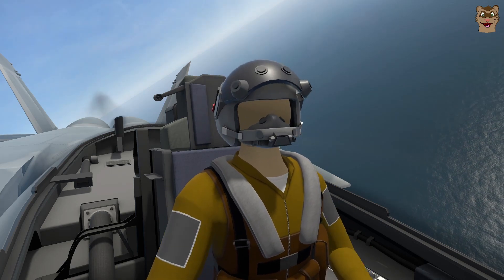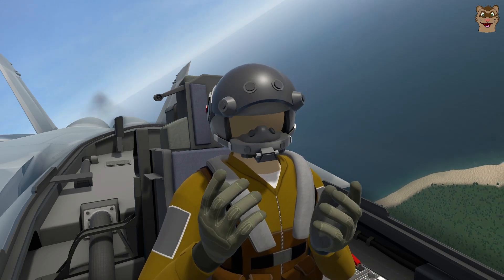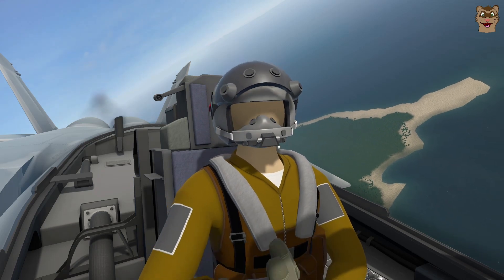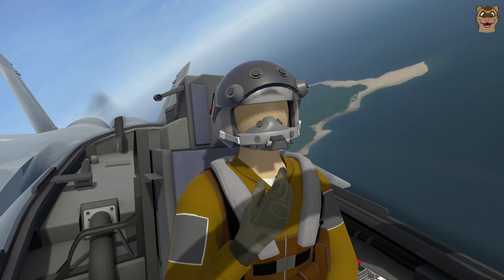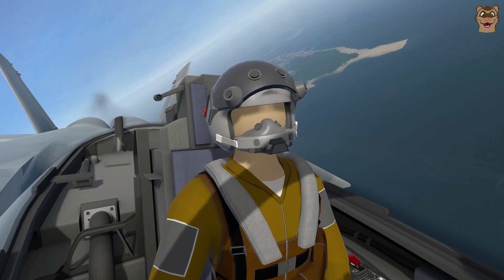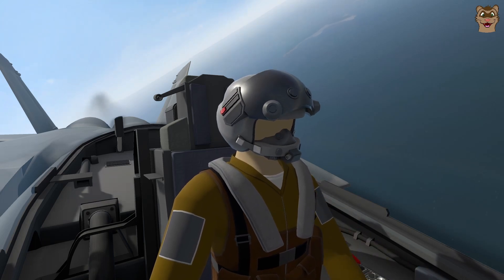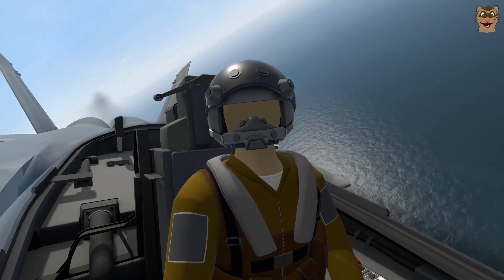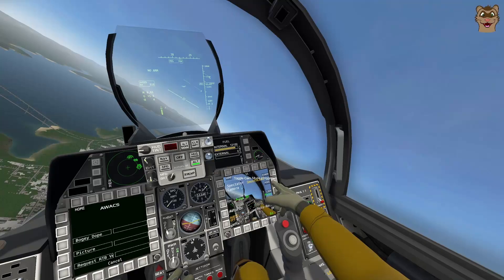VTOL VR - Radio Call Signs & RWR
A guide to what I have learned about radio callouts and the RWR system in VTOL VR.

00:00 - Intro
01:30 - Radio Call Signs
10:22 - RWR